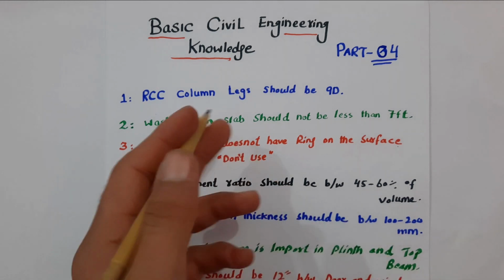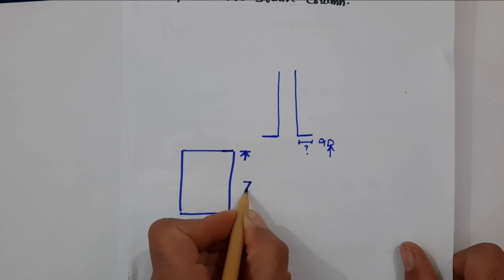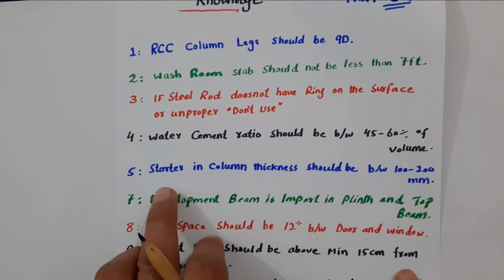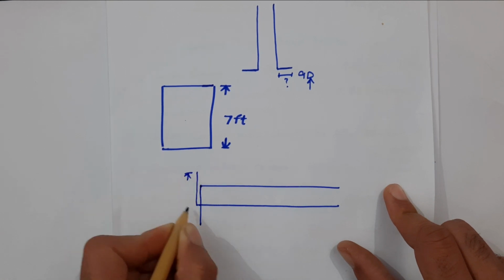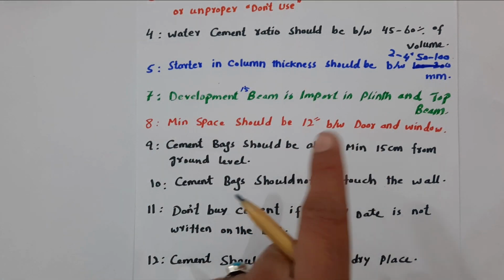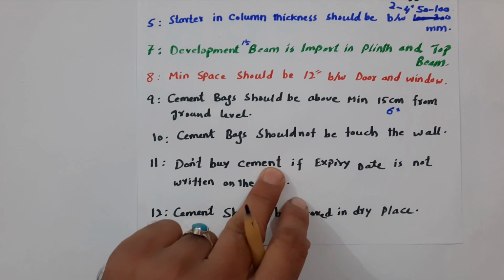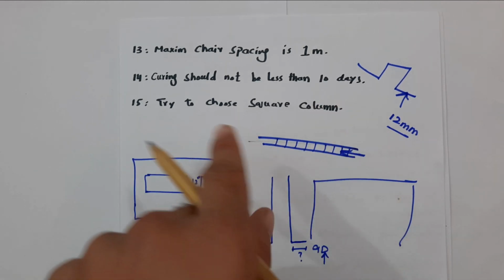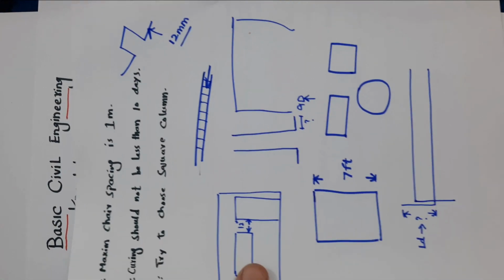Basic Civil Engineering Knowledge | Part - 4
1) Construction cost of 1000 square feet House 2019? Cost of House Construction per square foot 2019